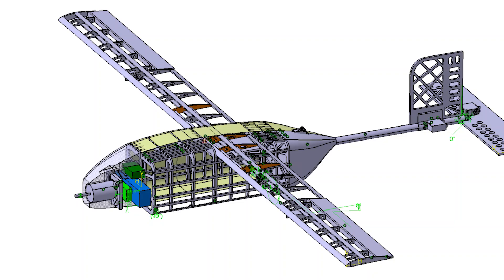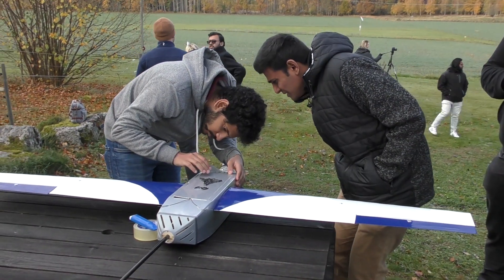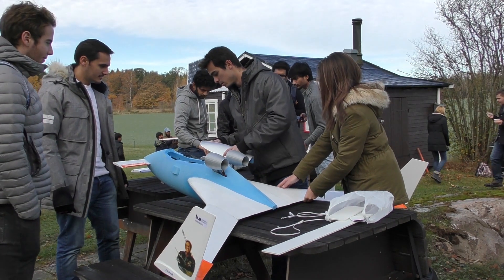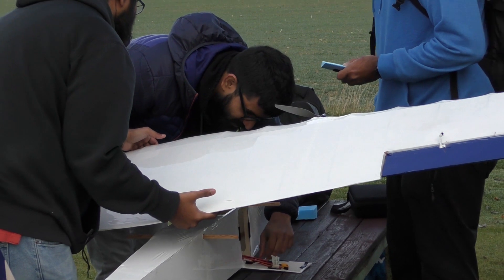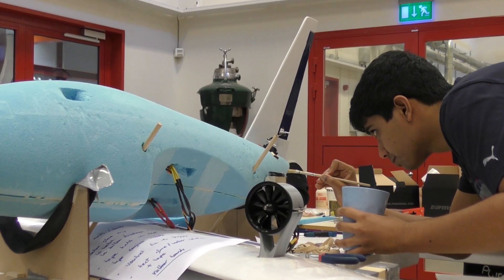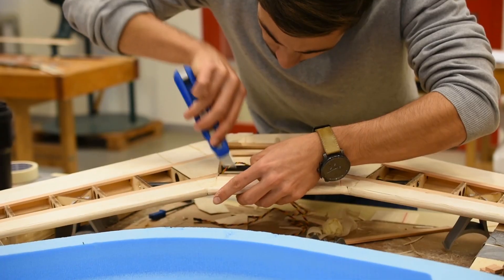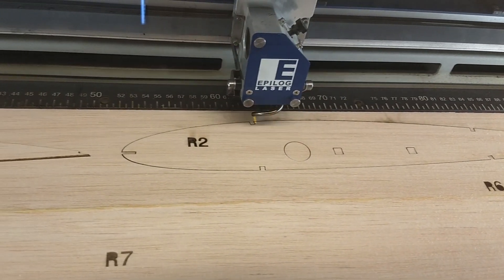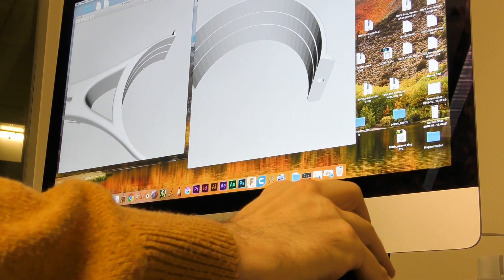Masters in Aeronautical Engineering at Linköping University: LiU students design tomorrow’s aircraft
To design, build, and fly your own aircraft is an ultimate dream for many aviation enthusiasts. This dream came true for the aeronautical students at Linköping University, when, after months of engineering work, their prototypes were finally put to the test and the main question “will it fly?” was answered.

The two-year master’s programme in Aeronautical Engineering at Linköping University, in Sweden, offers a holistic view on aircraft design. An aircraft is a complex, integrated, closely connected system of various technologies and disciplines such as aerodynamics, structure, propulsion, actuation and other on-board systems.